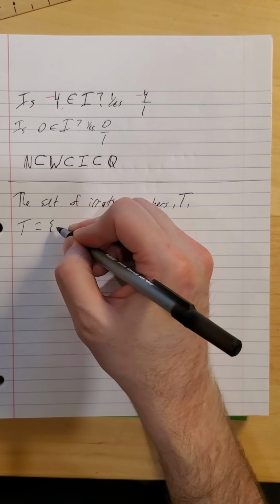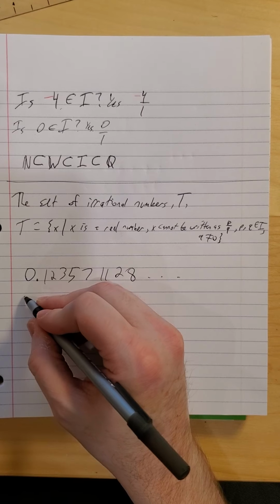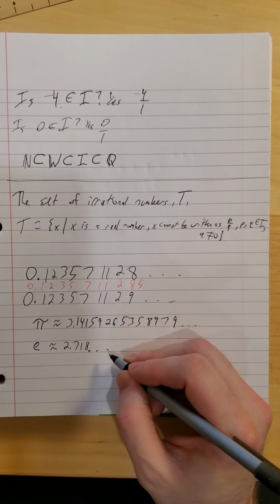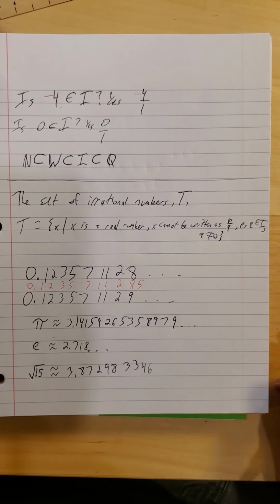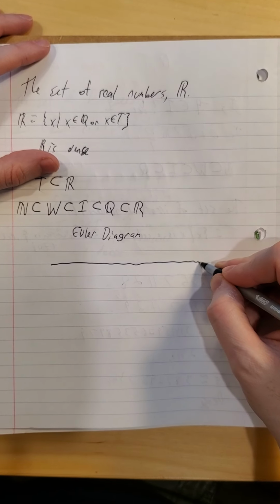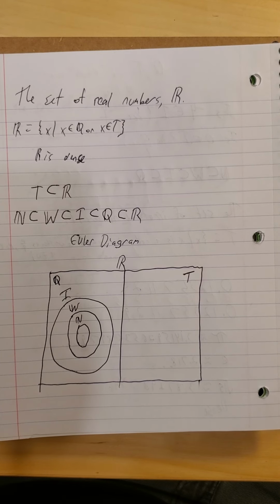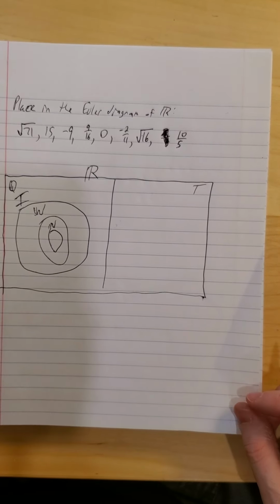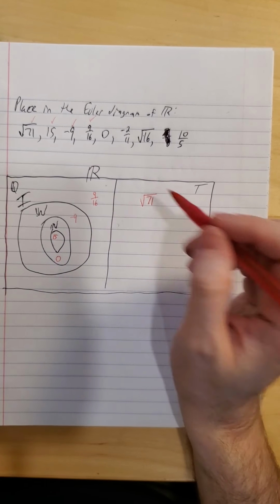MTH097 SECTION 1.4 PART 1